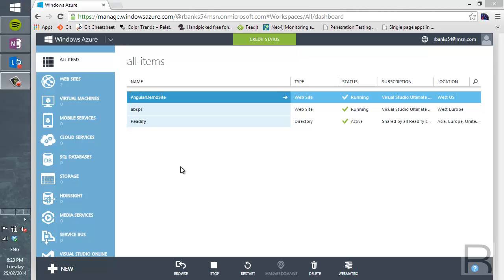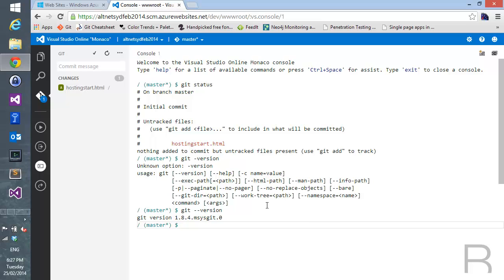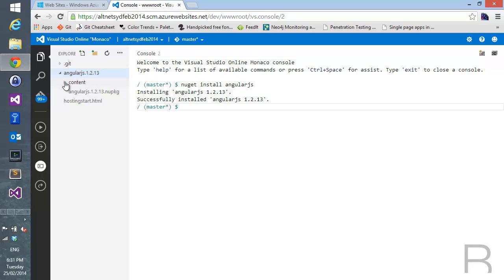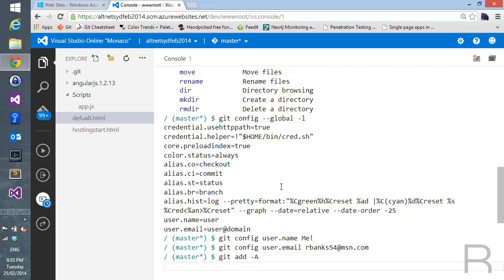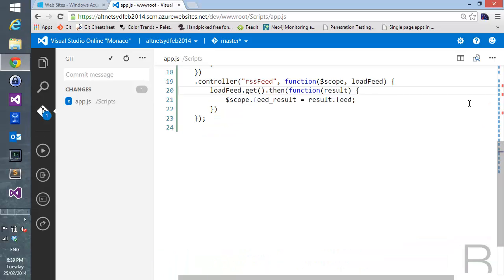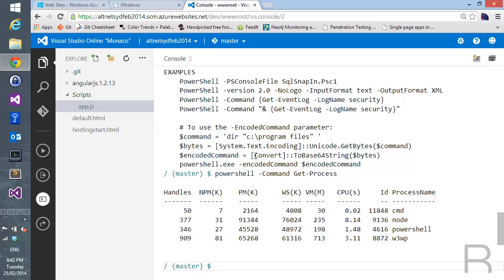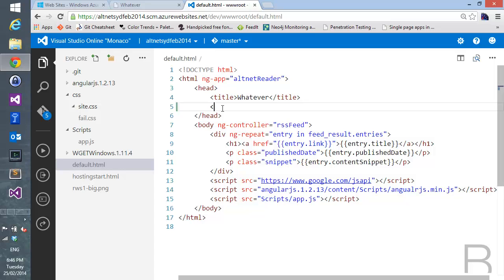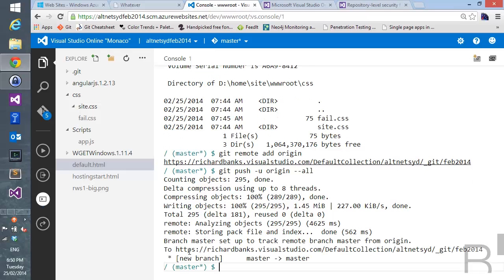Visual Studio Online at Alt Net Sydney, Feb 2014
Richard builds a small web site from scratch using nothing but the browser and Visual Studio Online. He also shows off some of the things you can do with the VSO console and how to sync your code to a git repository hosted in the Visual Studio Online TFS service.

The talk was recorded live at the Sydney Alt.Net User Group, Feb 25th, 2014